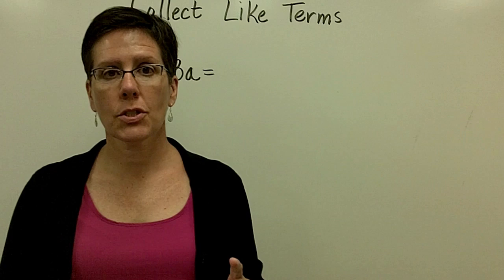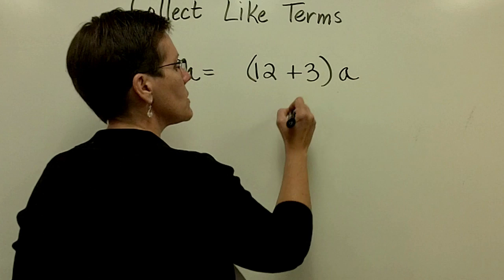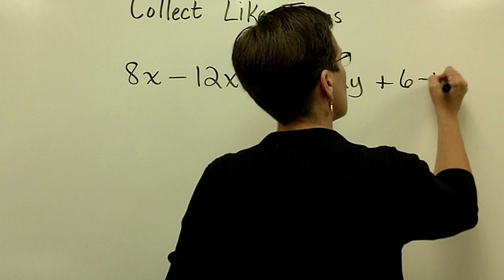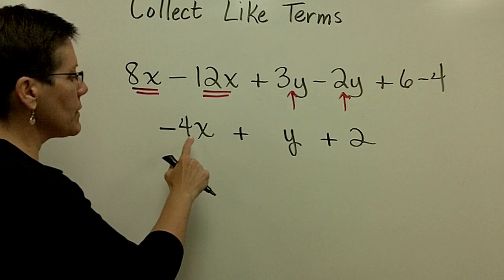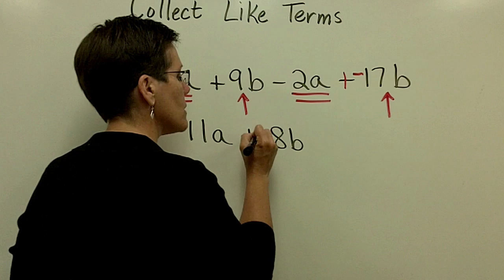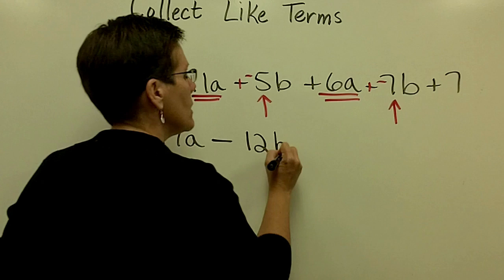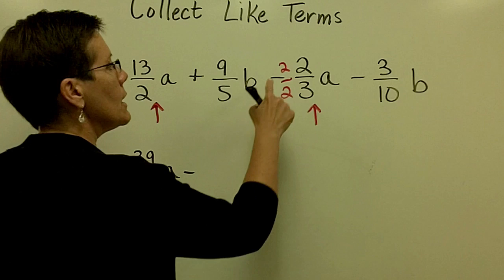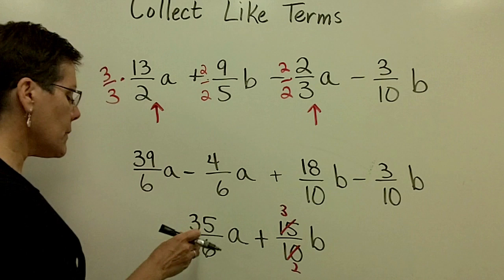12 - Introductory Algebra - Collect Like Terms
A short video lecture on the properties of real numbers for Introductory Algebra students. Starfish award winning instructor Pat Kopf steps in front of the camera for a series of videos to support her Math 101 classes at Kellogg Community College.